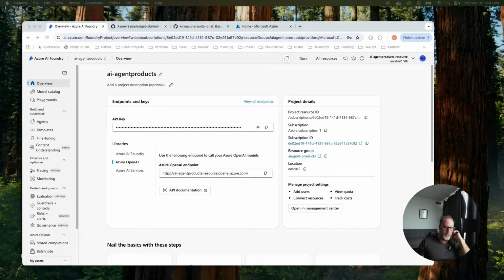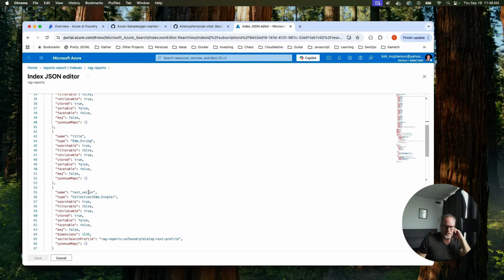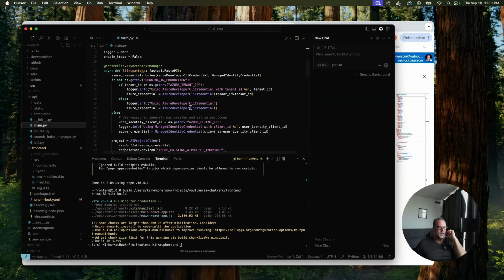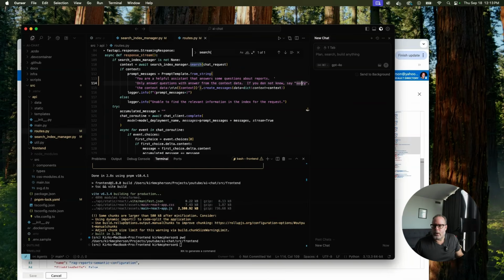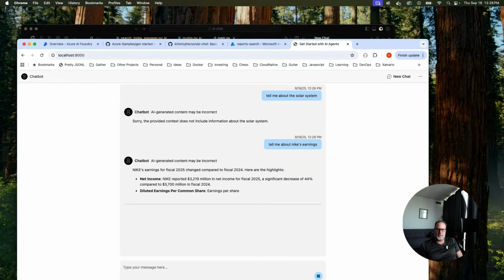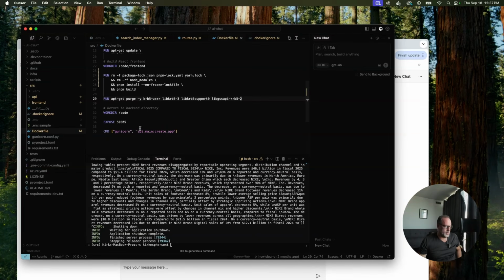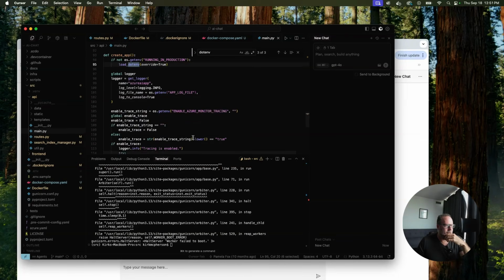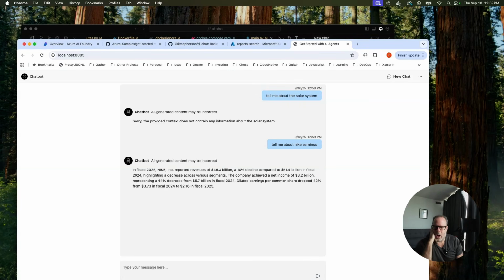Build an AI Chatbot using Azure AI Foundry and AI Search - Part 1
In this tutorial, I’ll show you how to build your own AI chatbot using Azure AI Foundry and Azure Cognitive Search (RAG) — step by step.

This is Part 1 of the series, where we’ll:

Set up the project locally with Python + FastAPI
Connect to Azure AI Foundry and AI Search
Configure embeddings & prompts for RAG
Build and run the chatbot inside a Docker container
Fix common errors (developer credentials, index access, env vars)

👉 In future videos, we’ll take the Docker image, push it to Azure Container Registry, and deploy it to Azure Container Instances so anyone can use the chatbot in production.

📌 Topics Covered:

Setting up environment variables for Azure services
Using uv & pnpm for Python + frontend dependencies
FastAPI backend + React frontend integration
Switching between Developer CLI credentials, API keys, and Managed Identity
Running the chatbot locally & inside Docker Compose

🚀 By the end of this video, you’ll have a chatbot powered by Azure AI, fully running in a Docker container on your machine.

00:00 Build an AI Chatbot using Azure AI Foundry and AI Search - Part 1
00:11 Introduction
01:09 Project Overview
02:35 Setting Up the Development Environment
04:40 Configuring Azure Services
07:30 Frontend Setup
09:27 Implementing the Chat Functionality
15:27 Docker Configuration
25:18 Conclusion